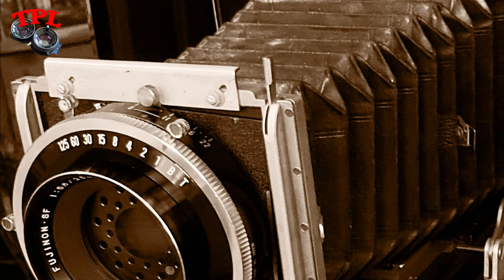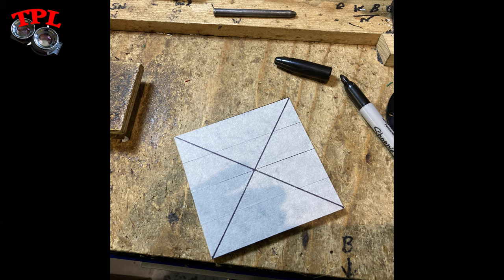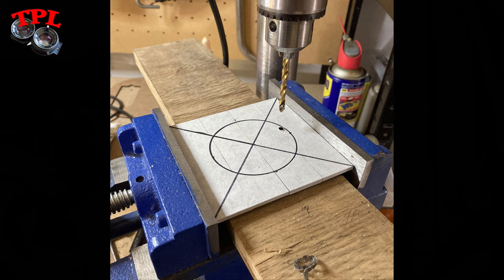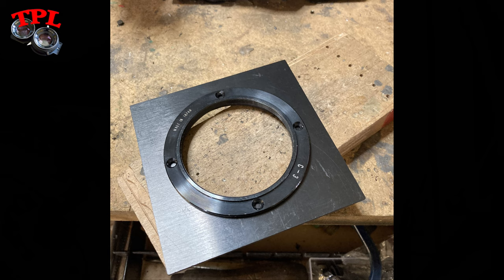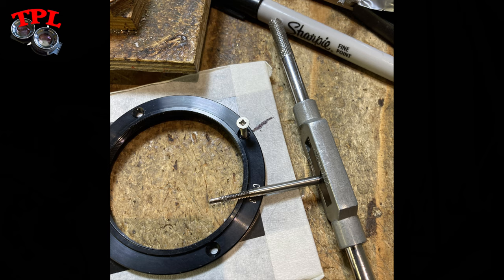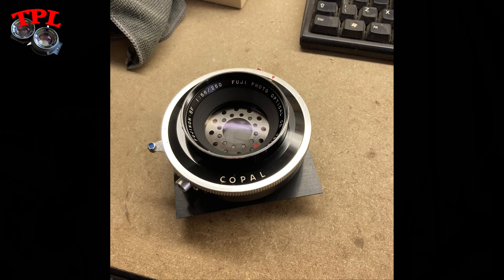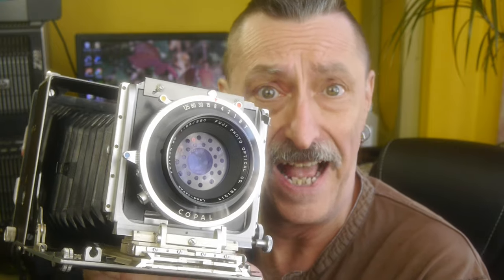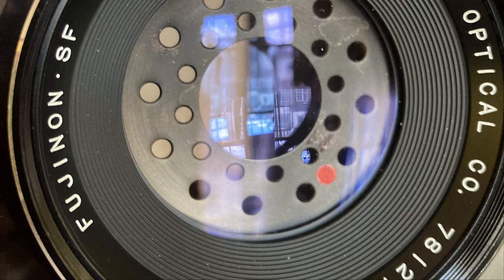Fuji 250mm soft focus portrait lens for my large format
I cut a lens board to allow my 5x4 large format camera to take the huge 250mm f5.6 Fuji soft focus lens. Hopefully this will encourage other 5x4 newcomers not to be frightened to take a DIY approach to lens fitting.